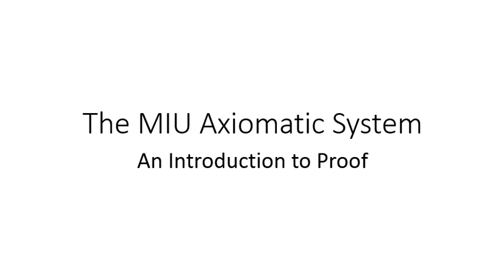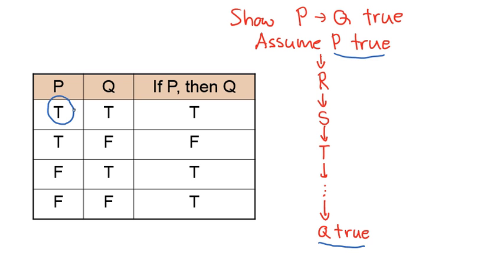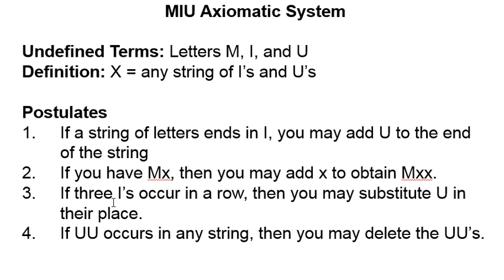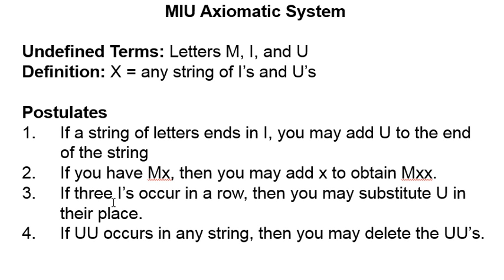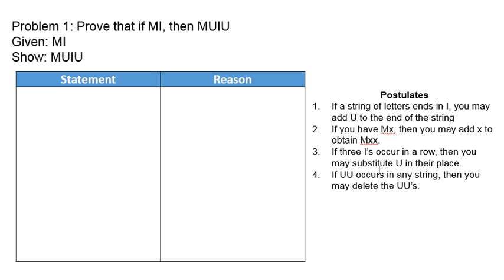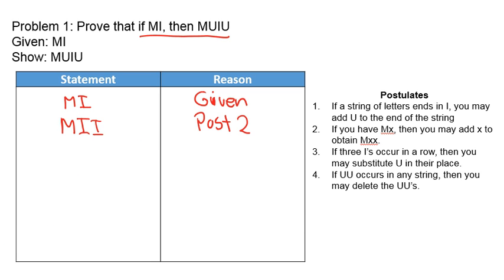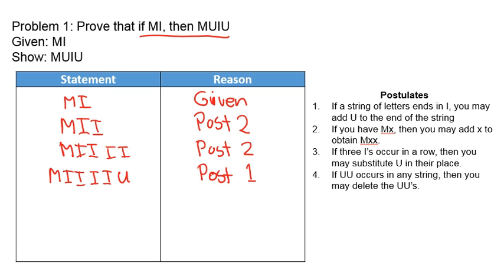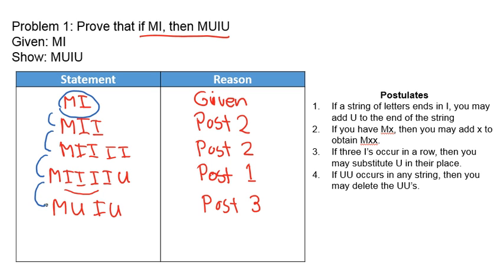MIU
An introduction to the MIU Axiomatic system